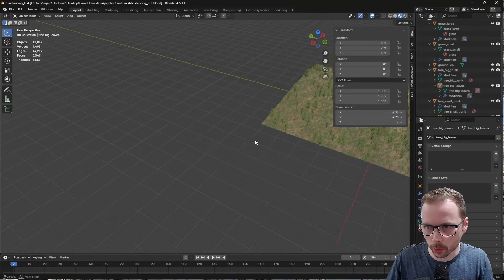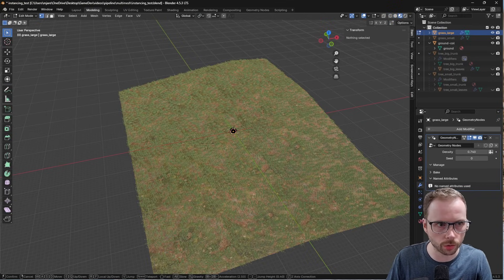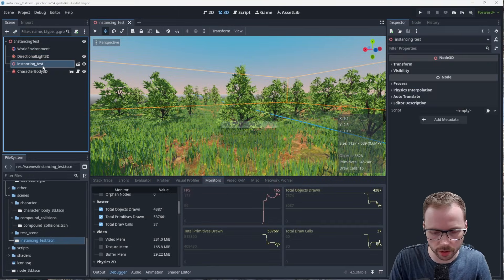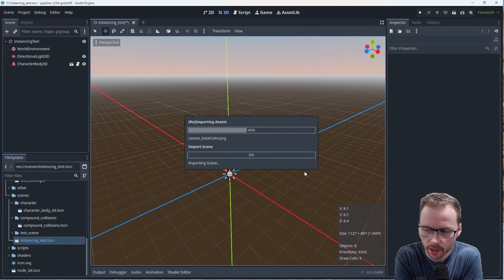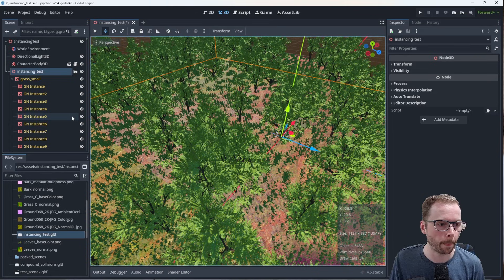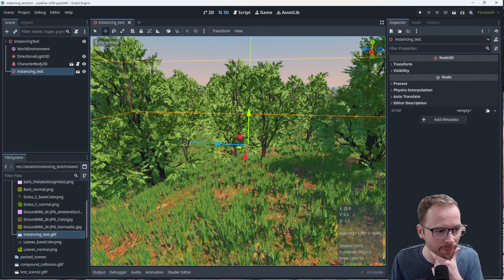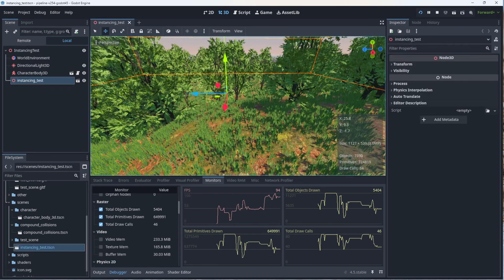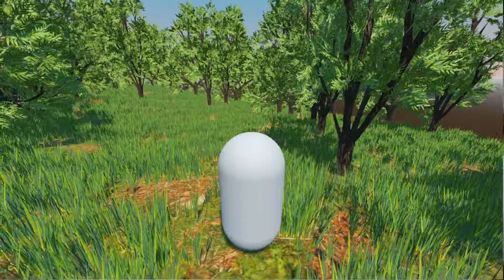Blender Geometry Nodes with Godot 4.5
A quick video showing how to get geometry node instances out of Blender and into Godot

Thanks for stopping by!